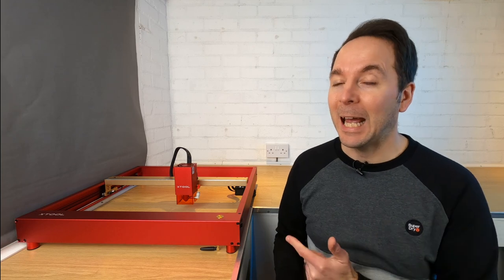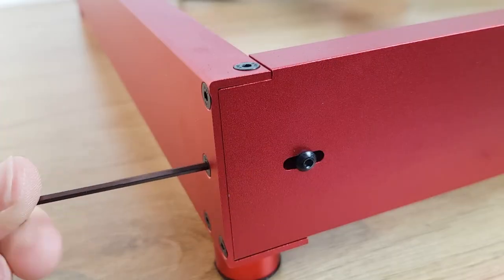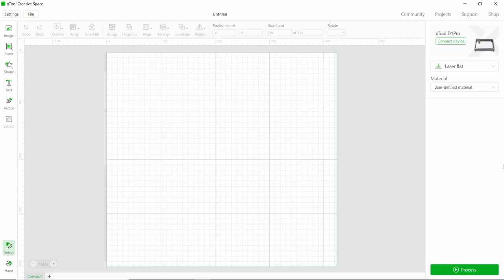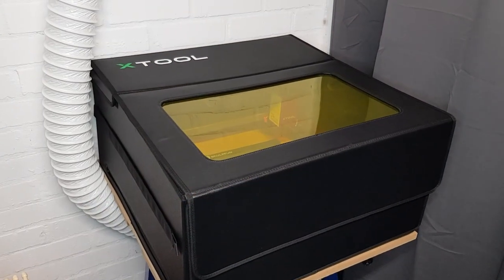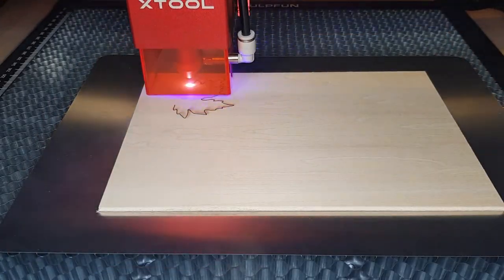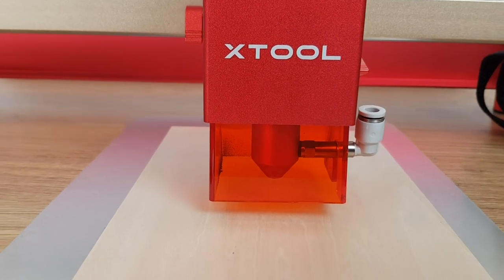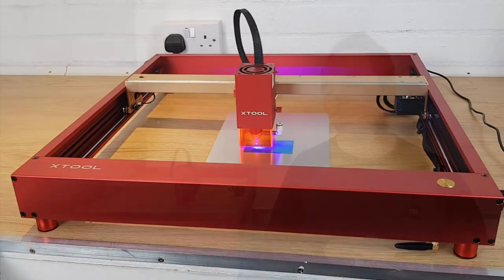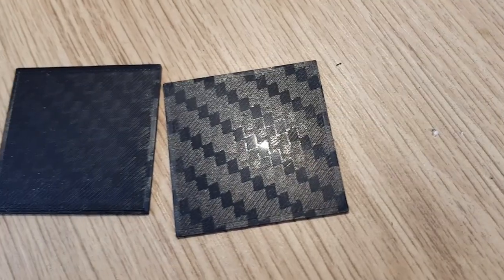X Tool D1 Pro 20w Review - Is It Really The Best Diode Laser Engraver?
What is the best desktop laser engraver you can buy right now? In this video I'm going to be finding out if the X-Tool D1 Pro 20w has any right to lay claim to that title.

D1 Pro 20w + Bed, RA2 Pro, Air Assist

D1 Pro 20w + Enclosure, RA2 Pro, Bed, Air Assist, Infrared Module, Smoke Purifier